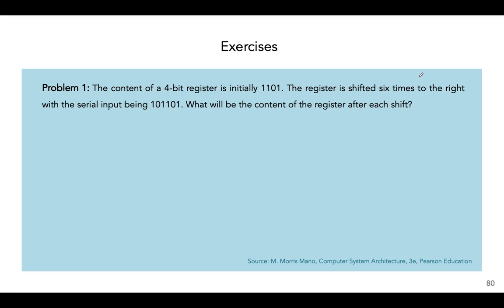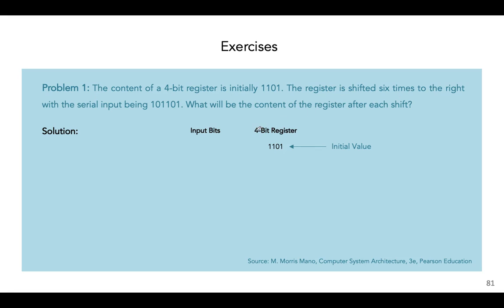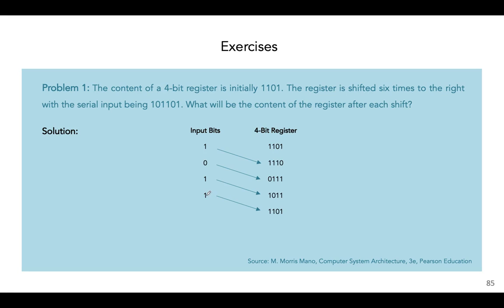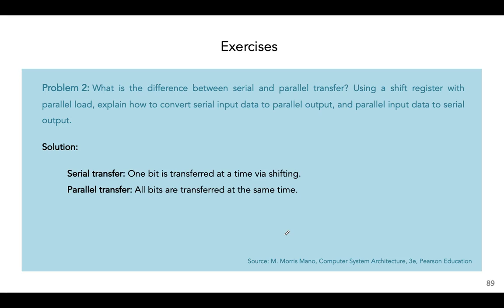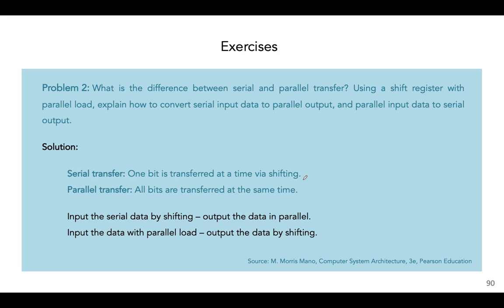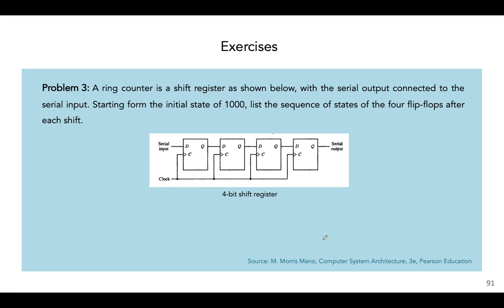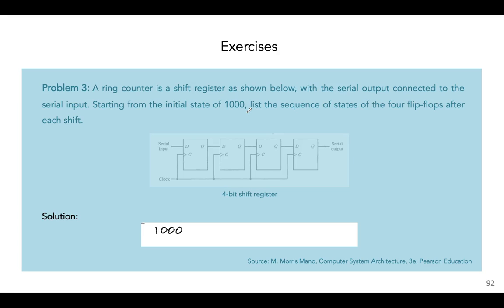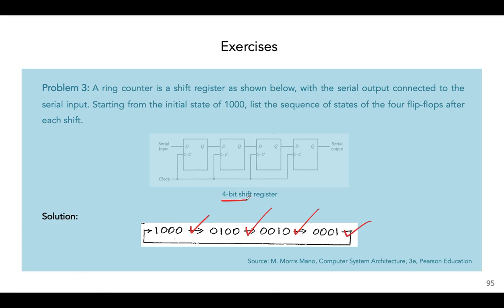Registers Part 5